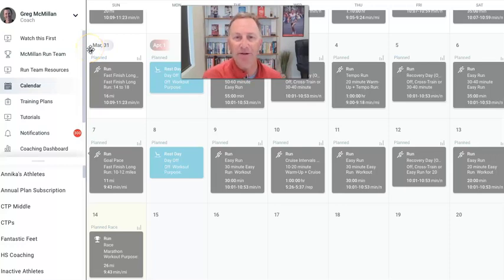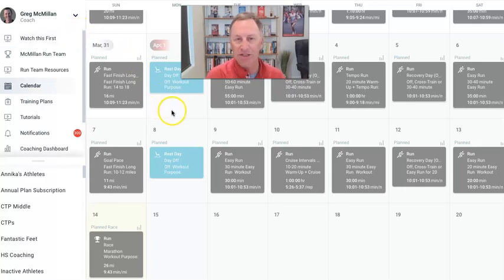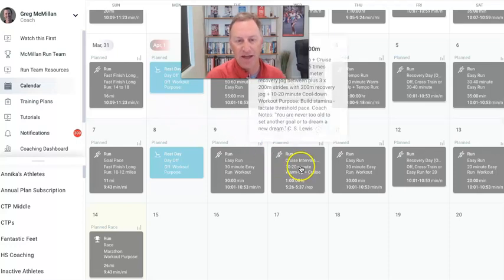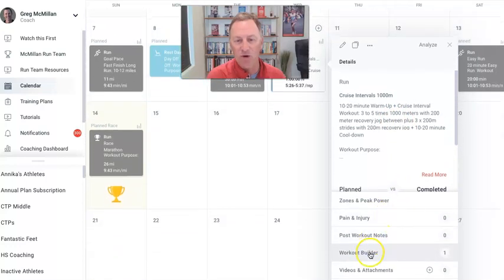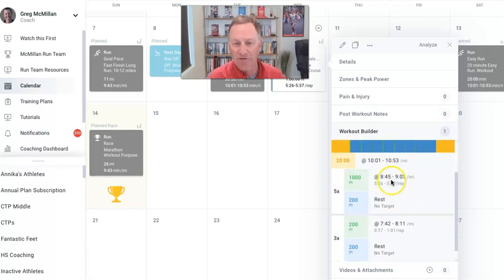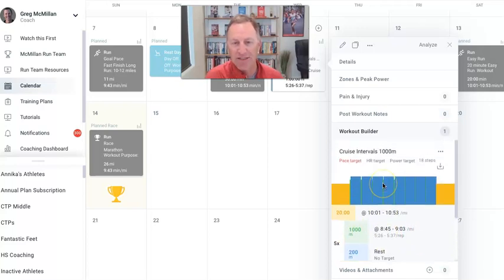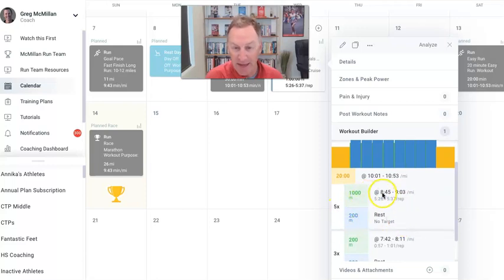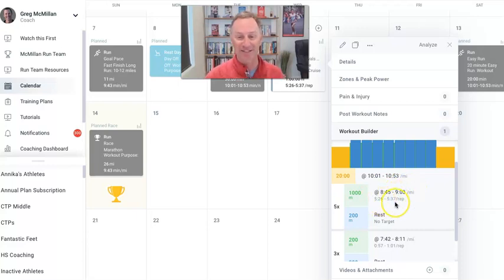How to read split times vs pace in workouts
Weekly Check-in + How to read split times vs pace in workouts